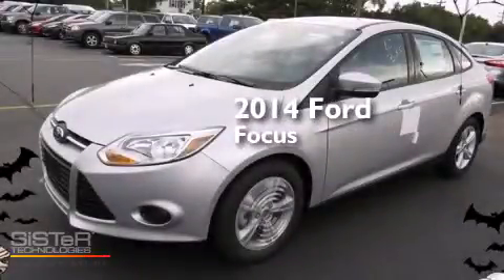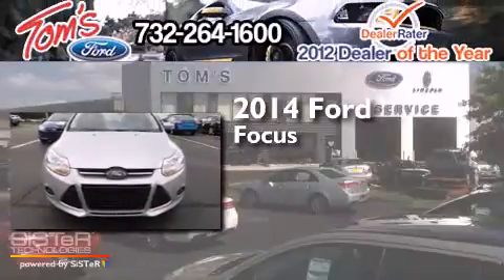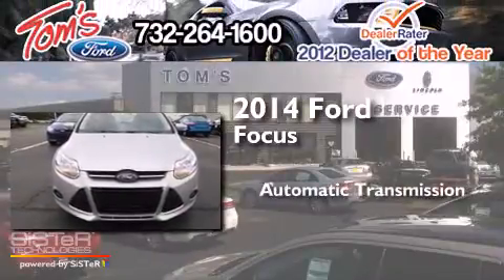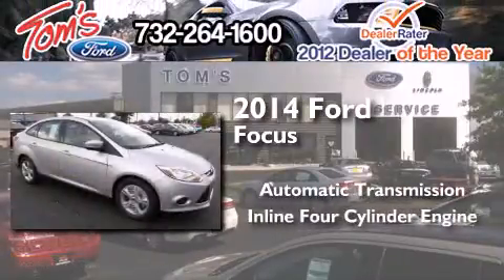2014 Ford Focus Keyport NJ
We have been honored to serve the Keyport NJ area , we promise that your experience at our dealership will exceed your expectations ! Year : 2014 Make : Ford Model : Focus Engine : 2.0L 4 cyls Trans . : Automatic Exterior : Ingot Silver Metallic Interior : Cloth Standard Bucket Seats Charcoal Black Trim Tom's Ford New Jersey 35 Keyport , NJ 07735